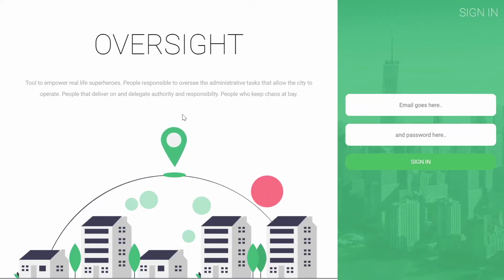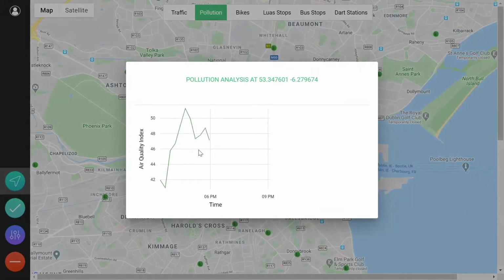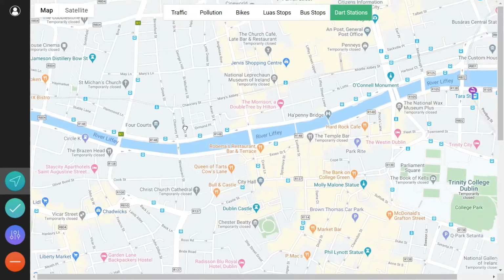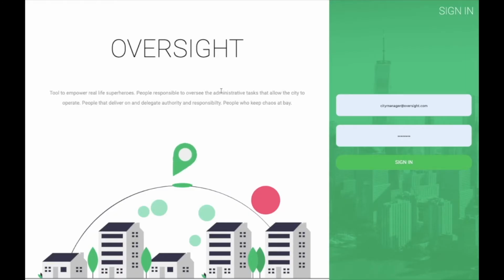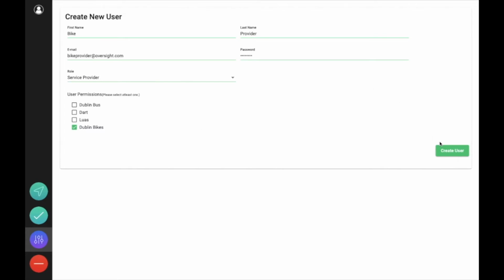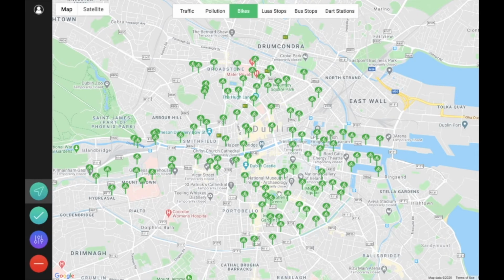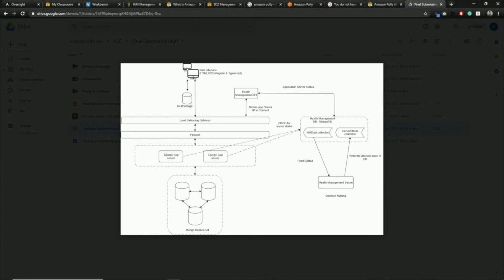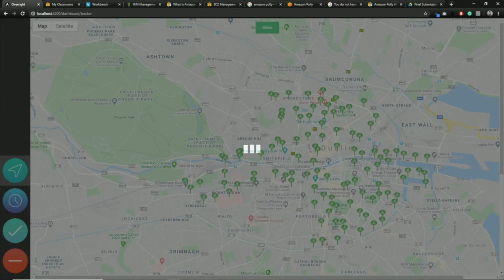Sustainable City Management(CS7CS3) - Angular, Django, MongoDB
As the problem statement involves a significant amount of data processing, we intend to use Python using the Django web development framework to develop the backend. The factors that played in favour of the selection were

1. The application of Python in the field of Data Science
2. Availability of seasoned libraries like Numpy, Pandas, SciKit-Learn.
3. Django’s default protection against cross-site request forgery and cross-site scripting.
4. Almost all of our team members have basic working knowledge of Python.
5. An active community of developers would help debug complicated issues.
The frontend would be developed using HTML5, CSS3 and Angular. To enhance productivity and to make writing and reading code easier, we would use Typescript. We plan on not using a CSS framework. The reasons we chose these technologies were
1. We chose Angular because it makes a lot of good decisions for you, like using Typescript, clear separation of view and logic.
2. Angular is fairly easy to learn and half of the team had some experience working with Angular in the past
3. CSS frameworks like Bootstrap can be hard to debug and scale.
System Requirements:-
Highly Available
As the application is supposed to be an offline first application, we will extensively use the local storage of the web browsers.
We plan on implementing a Custom load balancer with two app server instances and a datastore with a MongoDB replica set having three MongoDB instances. The custom load balancer will not only be used to manage traffic between the two application servers but will also add a layer of security.
Security
Our custom Load Balancer will support IP based access controls, transport layer security, rate limiting. There would be a firewall in place, to monitor the network activity. The security is ensured by this firewall. Data will be encrypted before being stored to the database. All API calls to the application will also be encrypted and used access will be handled through encrypted tokens.